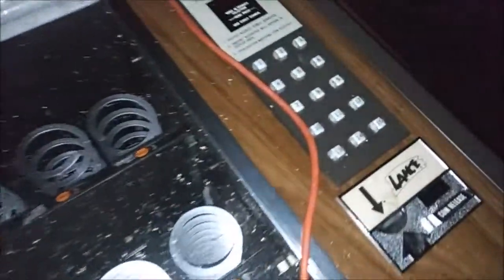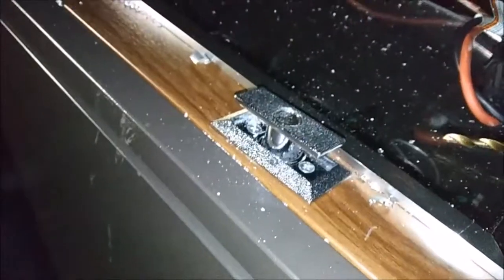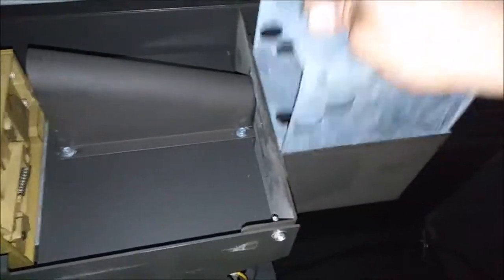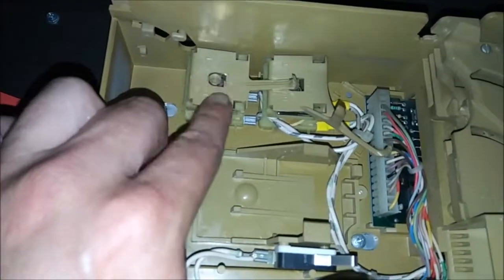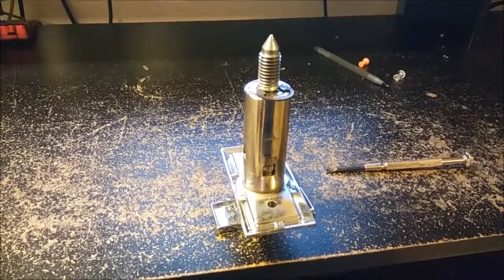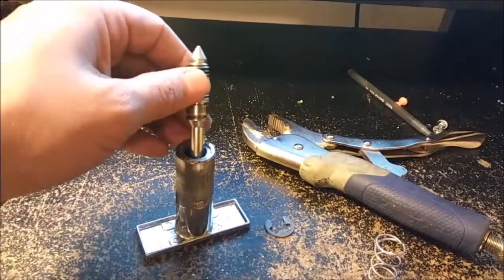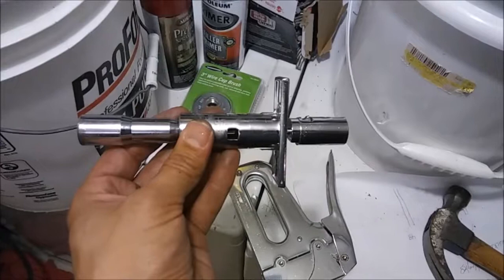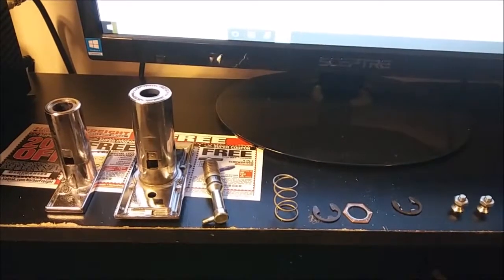Vintage Lance Vending Machine Part 1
Drilling out the lock.